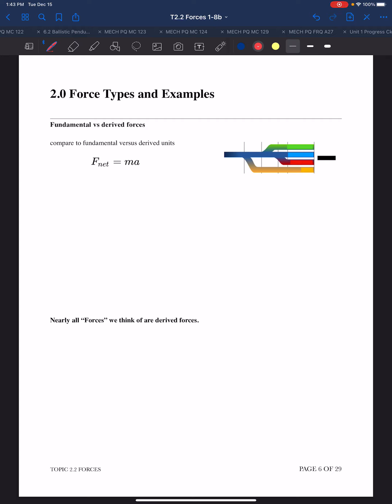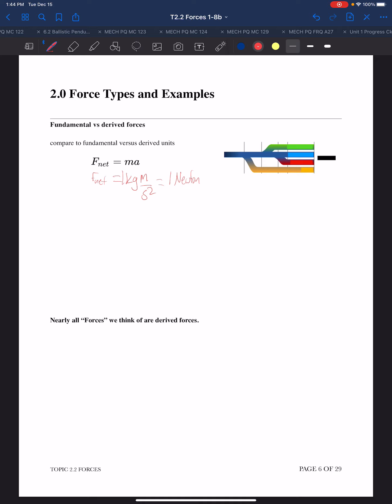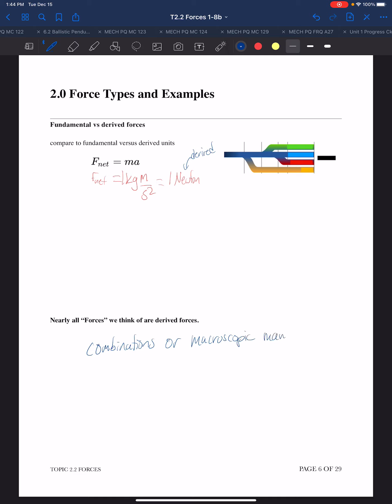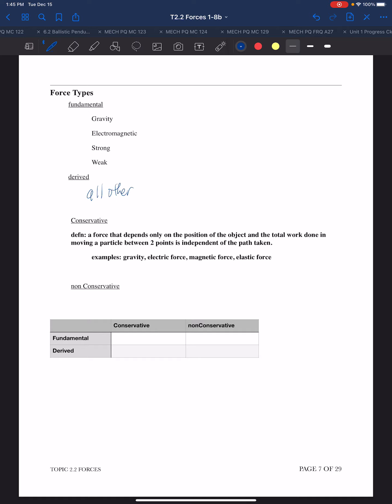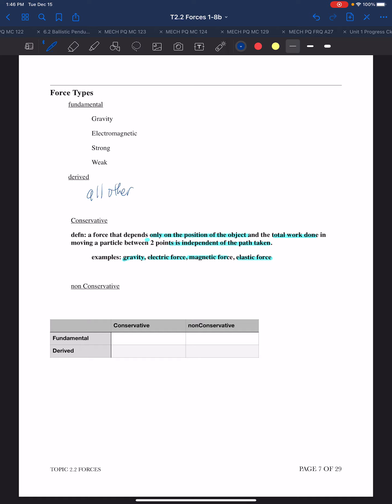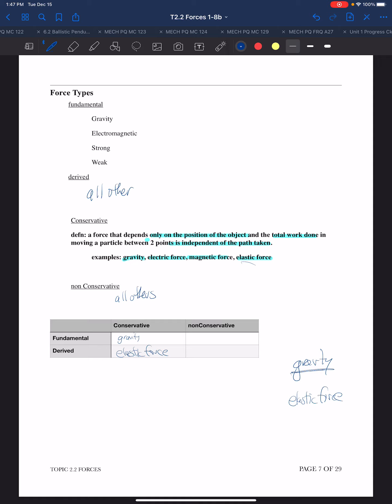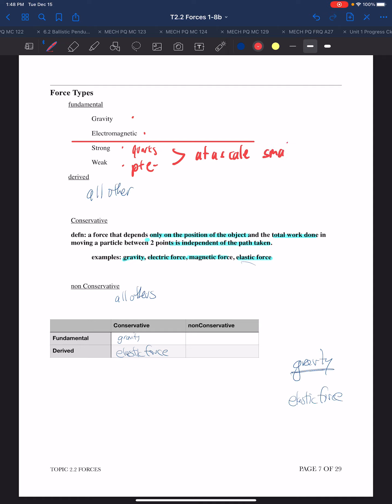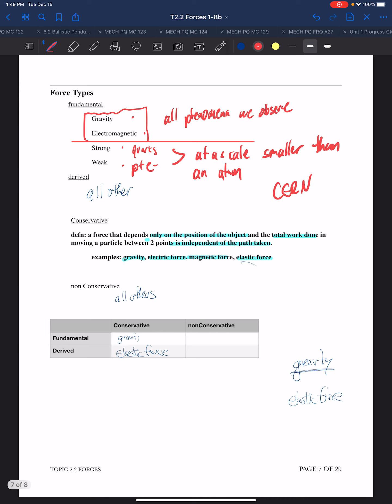2.0 Force Types and Examples part 1